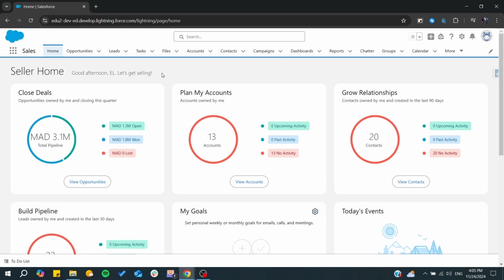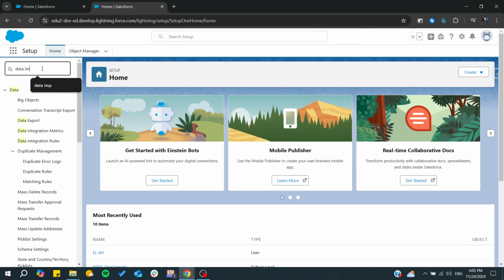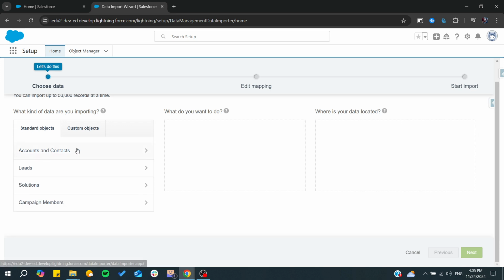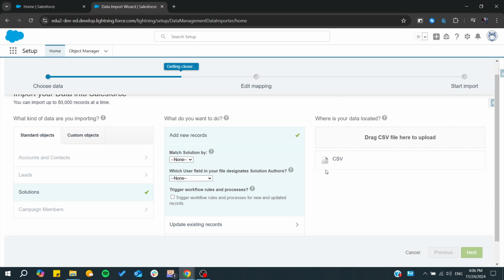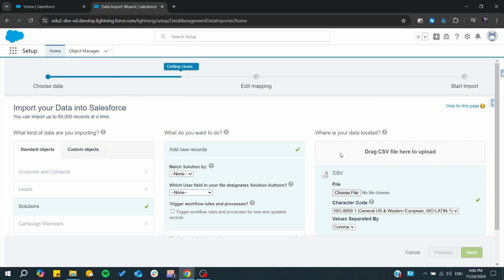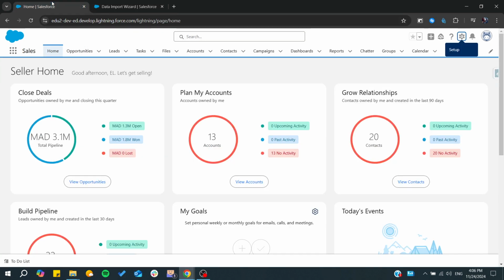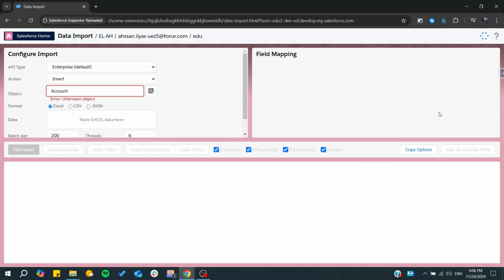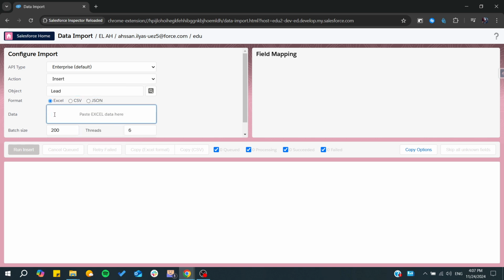How To Import Knowlege Articles In Salesforce Tutorial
Today we talk about import knowlege articles in salesforce,salesforce,knowledge,salesforce knowledge,salesforce service cloud,salesforce knowledge base